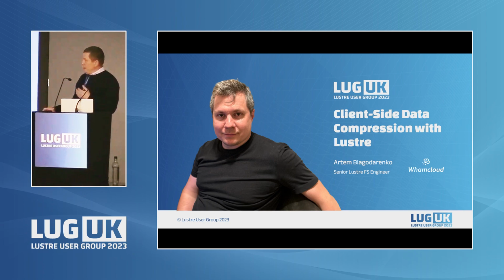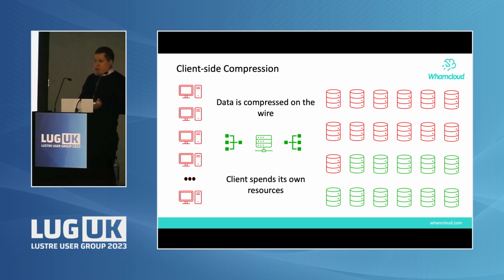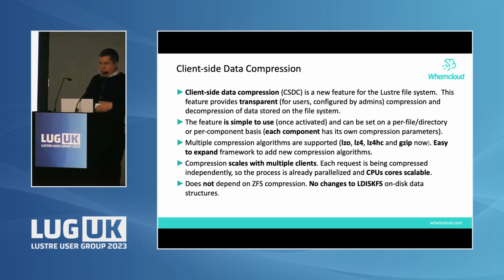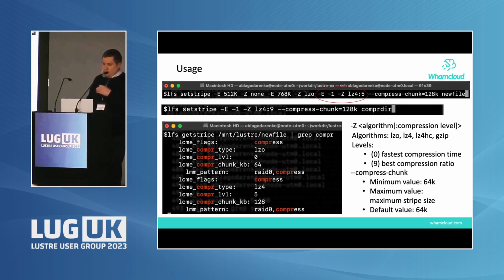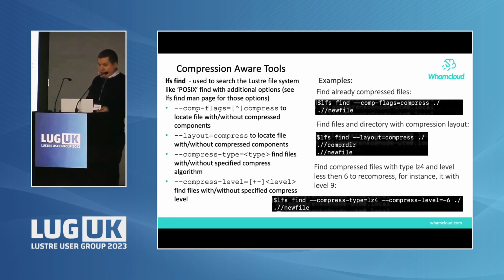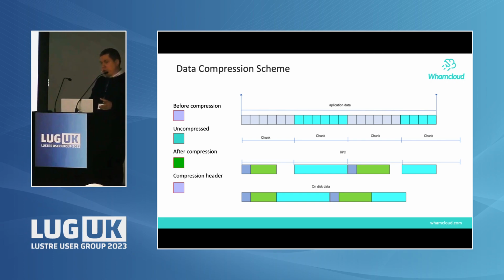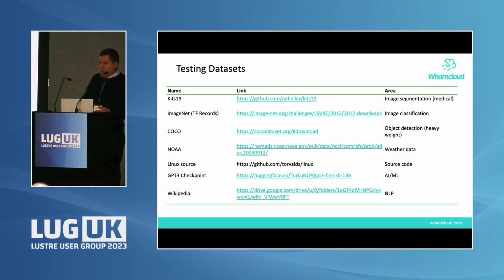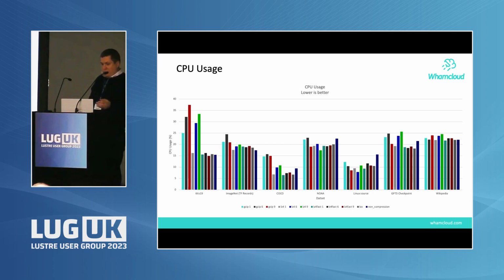Lustre User Group 2023 - Artem Blagodarenko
Finally, Artem Blagodarenko, Senior Engineer from the Lustre Filesystem team at Whamcloud, presented details of Client-Side Data Compression capability in Lustre, expected to be widely available in Lustre 2.17. Artem looked at the metrics from the most recent test releases, including CPU loading, compression ratios for different datatypes, and previewed the tools and command line utilities which will support this new feature.